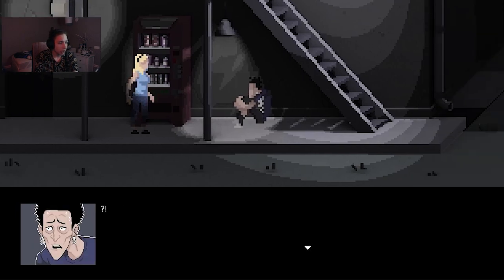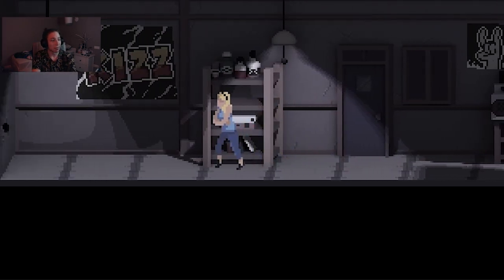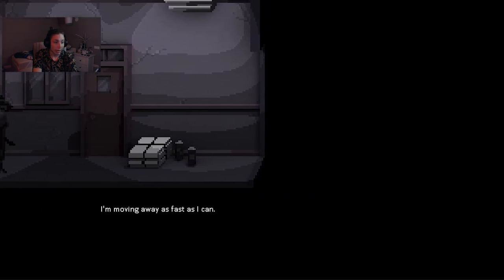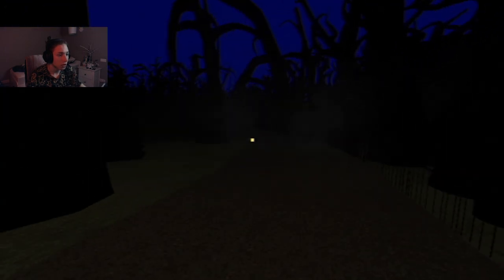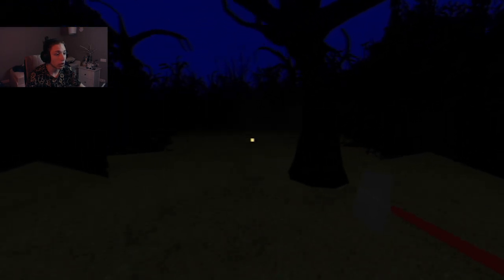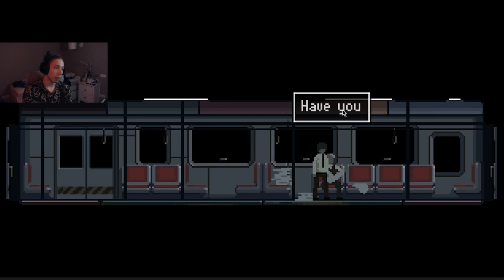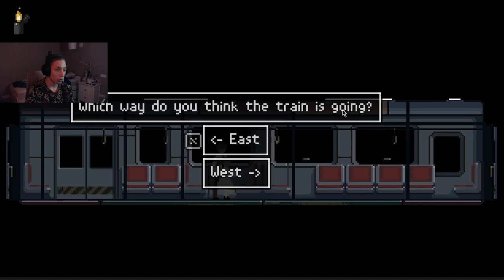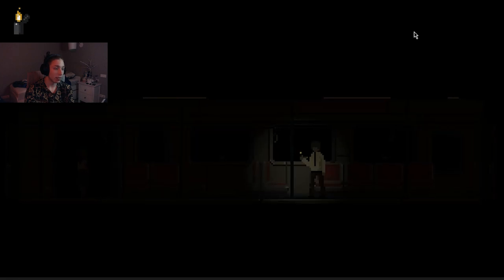3 SCARY GAMES #2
games:
1) next door
2) THE MALE MAN
3) last train home

love all of you who watched this video till the end